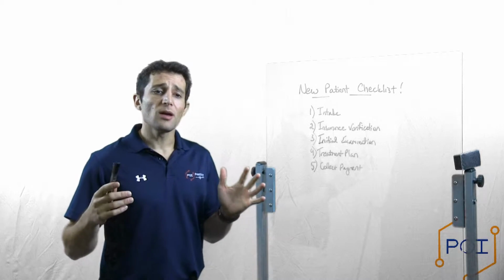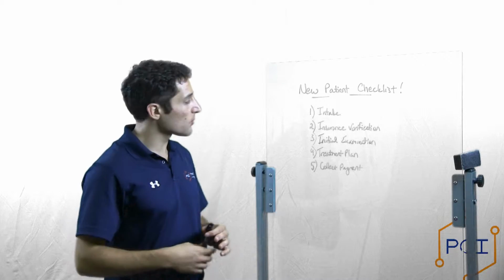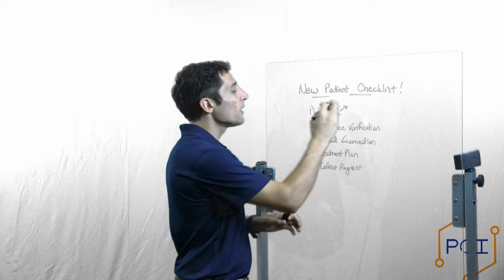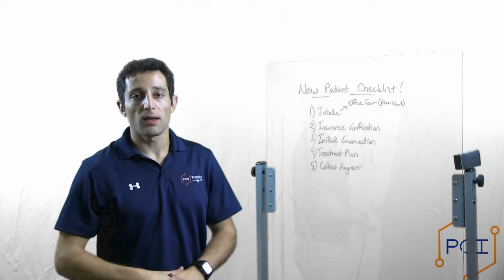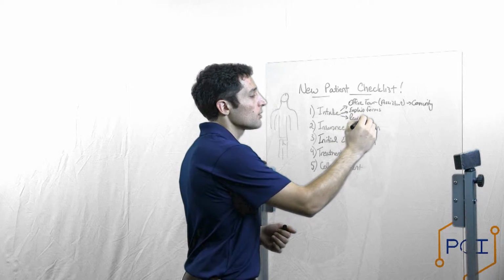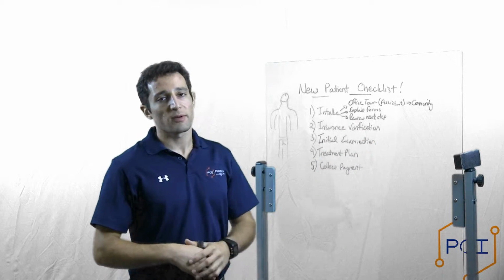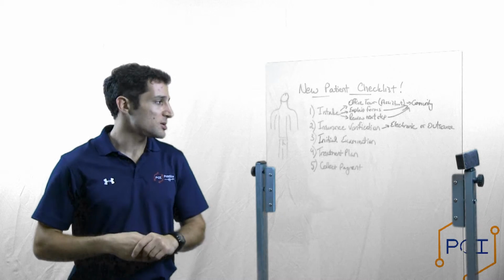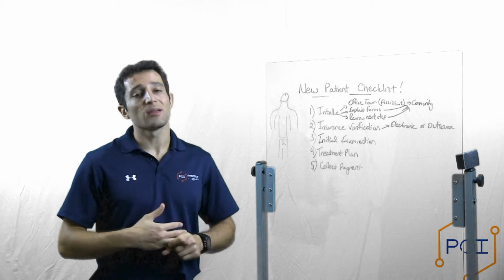New Patient Checklist